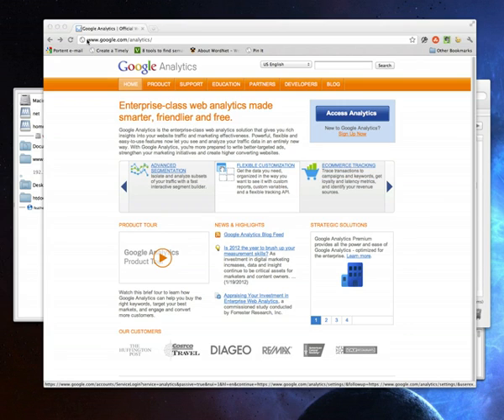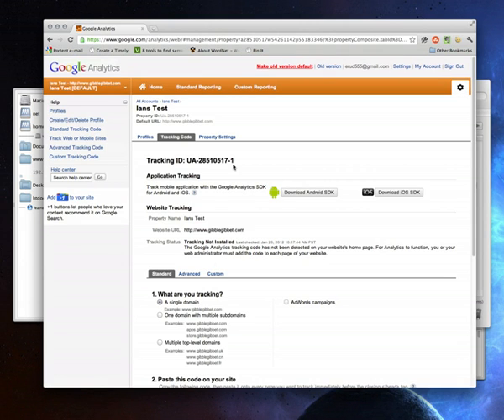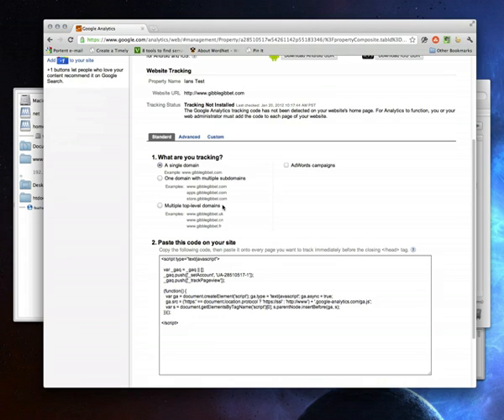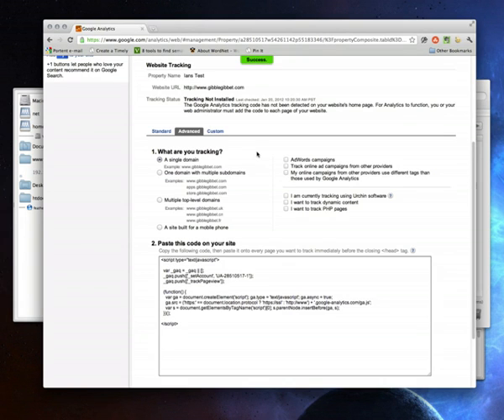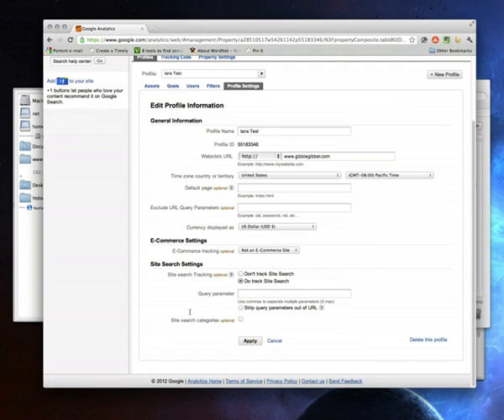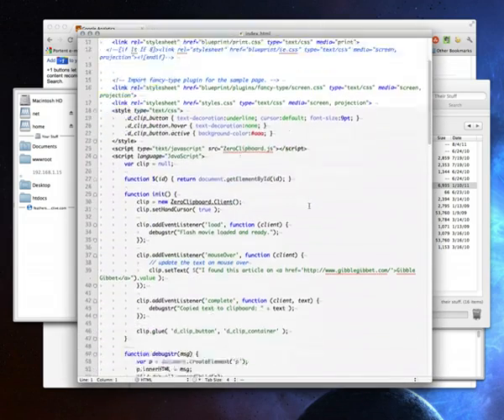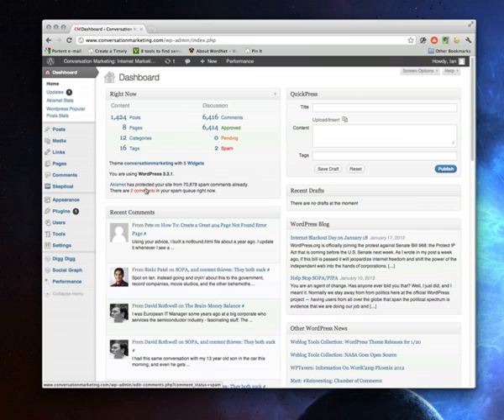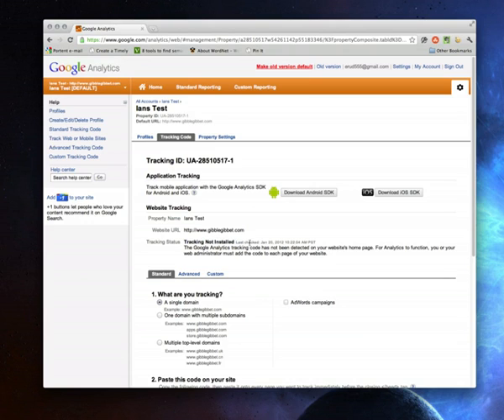How to add google analytics to website and wordpress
This is a vedio about how to add google analytics to
a website and wordpress website
go to you

Creating a new account in Google Analytics

If you have already signed up for Google Analytics or you have a Google Account (in other words, you use any other Google service, such as Google Sites), sign in to your account.

We recommend you create a new Analytics account for each of your sites. On the Overview, select Create new account... from the My Analytics Accounts drop-down menu.

On the New Account Signup page, enter the URL of your site:

If you've mapped your Google site to another web address, such as enter that address.

If you haven't mapped your site to another web address, you need to enter your full site address, such as

Also on the New Account Signup page, enter what you want to call this account in the Account Name box, then select your country and time zone. Then click "Continue."

The next page contains a javascript code. You can ignore this code and click "Save and Finish."

Linking your Google Analytics account and your Google Site

After you create your new Google Analytics account, you will be directed to you Google Analytics profile screen, where the name of your tracked site should appear, followed by a Google Analytics account number in the format, 'UA-XXXXXXXX-X.' Copy this code -- known as your Analytics Web Property ID -- and go to the site that you want to track with Google Analytics.

On your site, click the More Actions drop-down menu and select Manage Site.

Under the Site Settings section, click General.

Click the box next to Enable Google Analytics for this site and then enter your Analytics Web Property ID in the associated box.